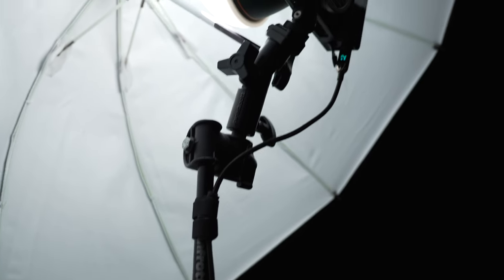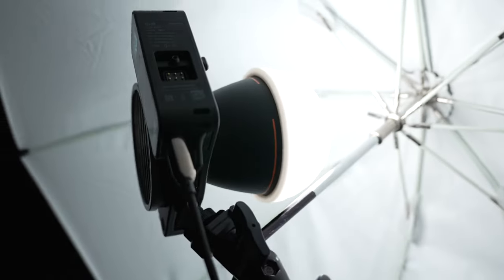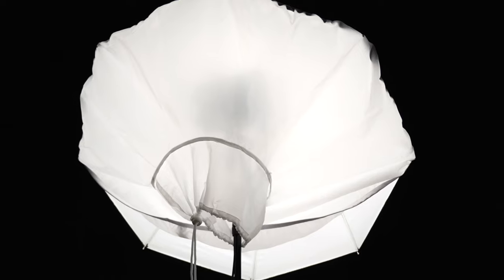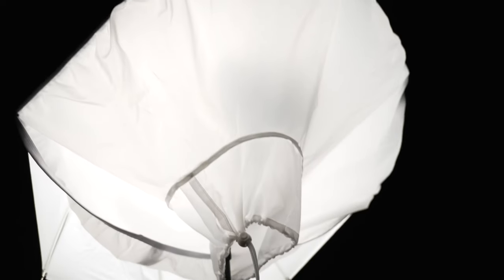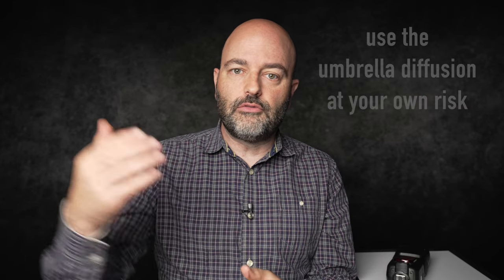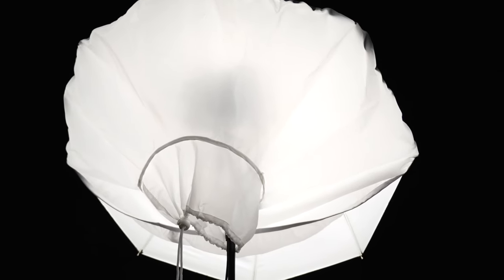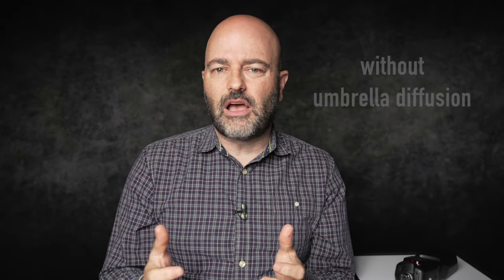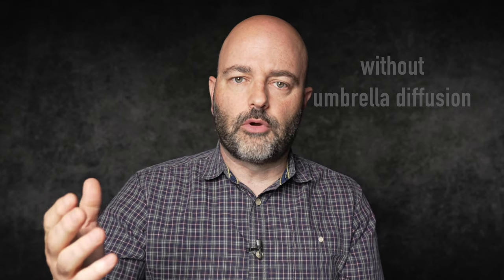Deep Umbrella Results! (EP.10)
Here are the results of using the 24" Deep Umbrella, with and without a diffusion panel.

Products shown and/or used in this episode...

Westcott Deep Umbrellas (I'm using the white 24" version)

Westcott Umbrella Diffusion Panel

Impact Micro Clamp with Spigot

Impact 2-Section Articulated Arm

Zhiyun Molus X100 COB Light

Sony FX30:

Sigma 18-50mm f/2.8 DC DN Lens

RØDE Wireless Me